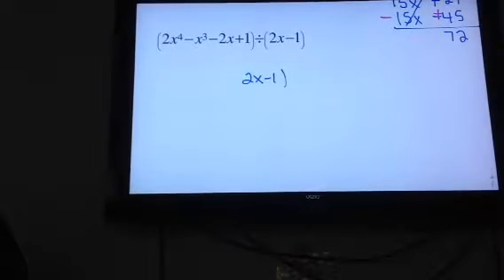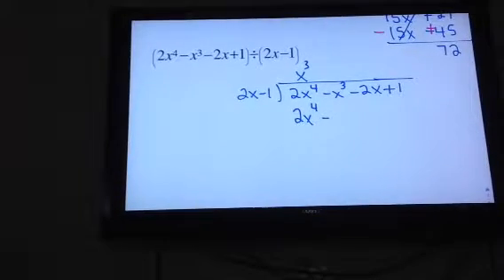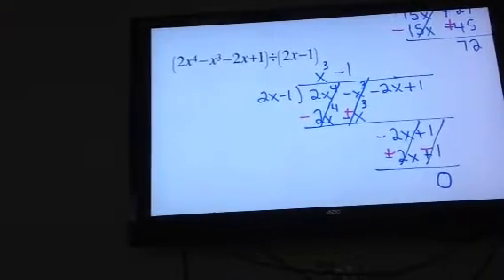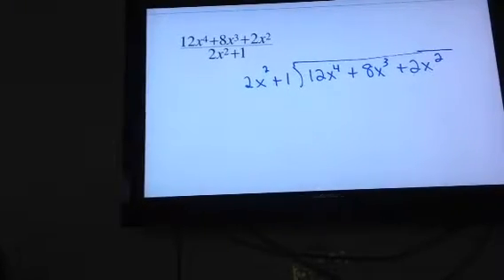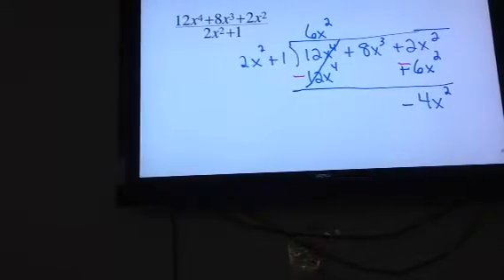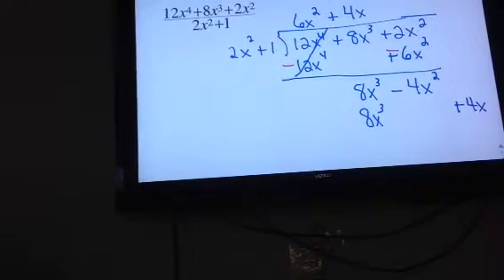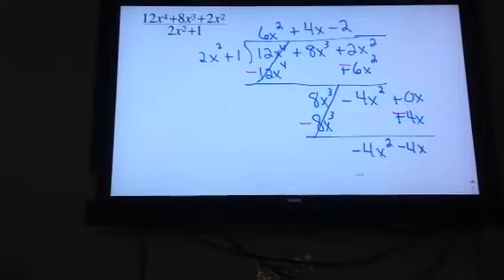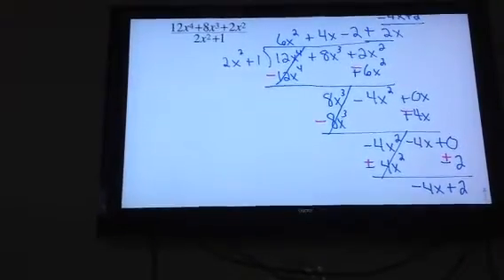Adv Algebra Goal 3.5 C